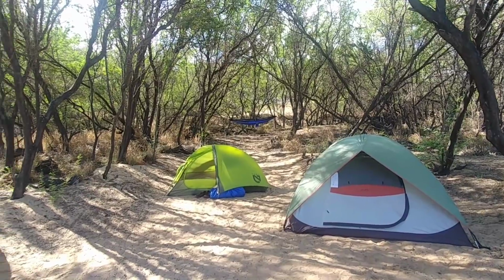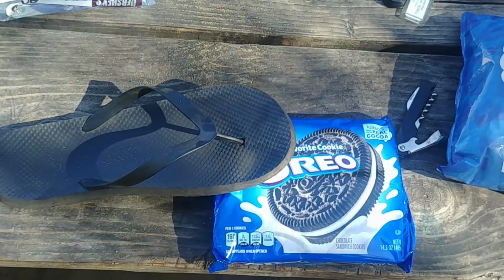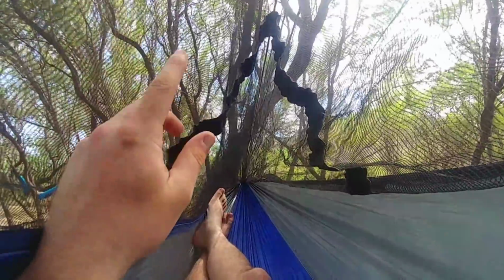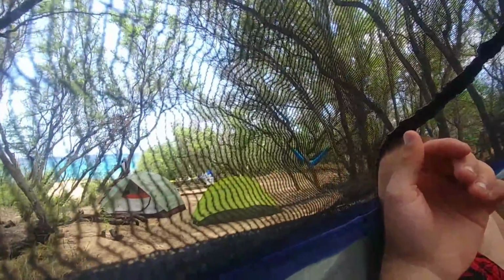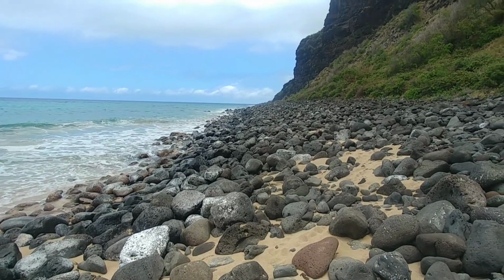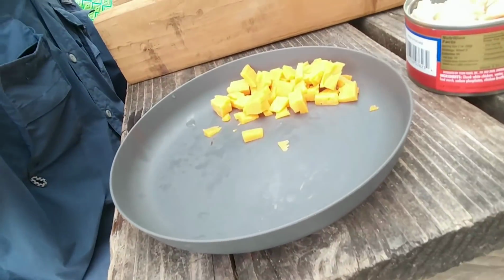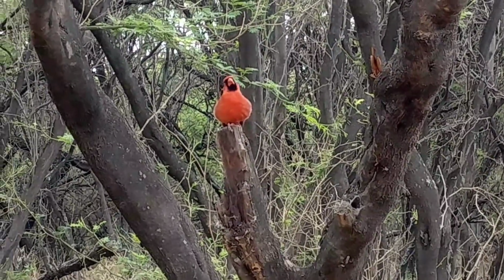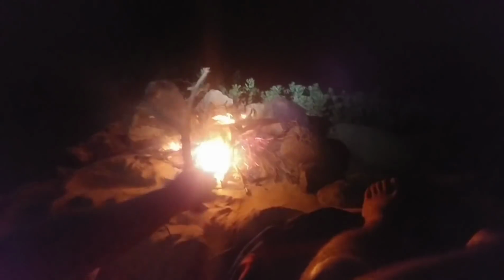Hawaii Trip 2019 Ep. 5: A Calm Beach Day With Seals!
We sleep in late, eat a lot of food, and take naps all day. I also found a Seal on a walk and we end the day with some beer by the fire.
*You can also get your hands on the same items I use on trail (Disclaimer: I receive a commission for products purchased through these links, however there is no extra cost to you)! Here's my gear list:

-Trekking Poles
-Tent Stakes
-Sleeping Bag: Kathmandu Pegasus  27°
-Sleeping Pad
-Sun Gloves
-Rain Pants: Kathmandu pocket-it pant
-Rain Jacket
-Pack Cover
-Personal Locator Beacon
-Solar Charger
-Gear Repair
-Skin Tape
-Water Filter
-Water Filter Bladder Adapter
-Water Bladder
-Food Bag
-Cook Pot
-Ice Axe
-Bear Canister
-Camera Tripod

-Bitcoin (BTC) Wallet:
14UMG54FFngB1Z9TvACHyhPSE3bMQz9uJd
-Ethereum (ETH) Wallet:
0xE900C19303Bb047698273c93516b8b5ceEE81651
-Litecoin (LTC) Wallet:
LRnCo1VvDSw1GL4Rv6uAtWQhK8hV7Xtmxg
-Ripple (XRP) Wallet:
r3J3thRCXGuYLxGhBVhpeu5RjrxiWJEfuL